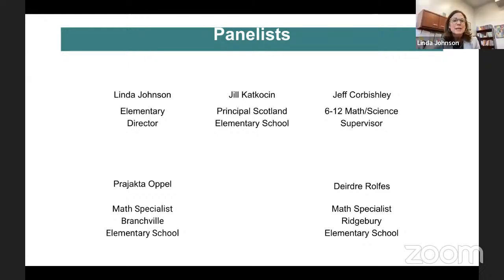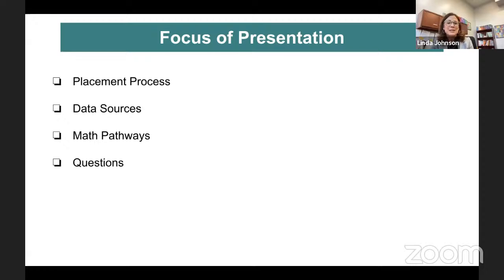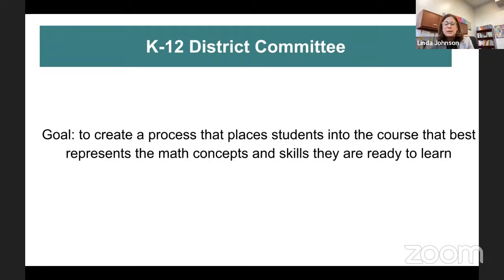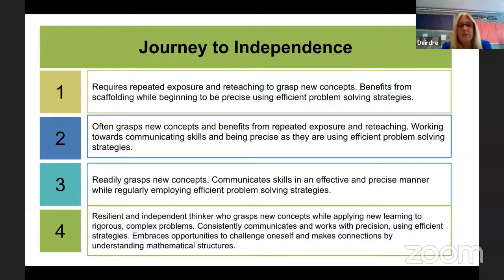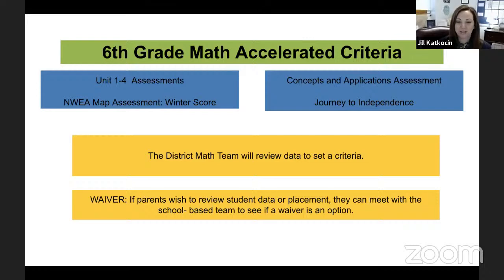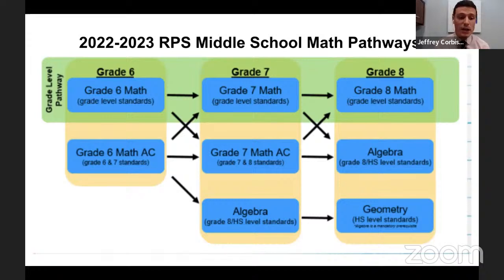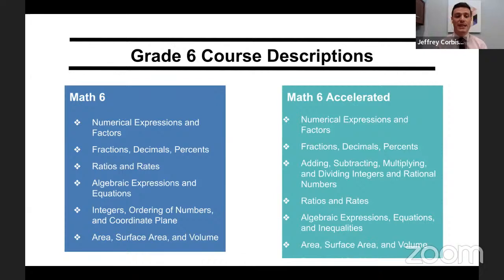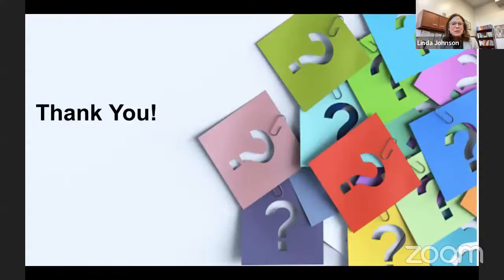Parent Workshop Math Placement - Elementary School